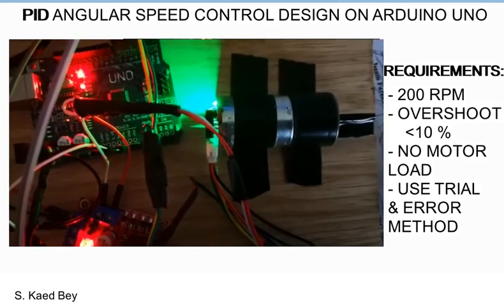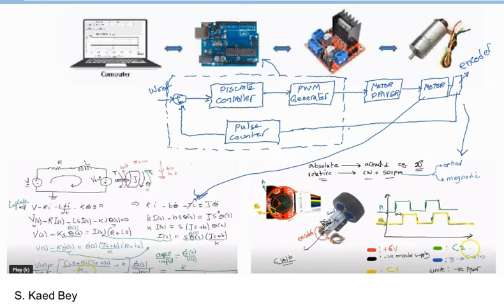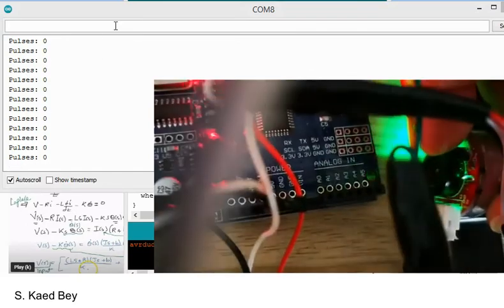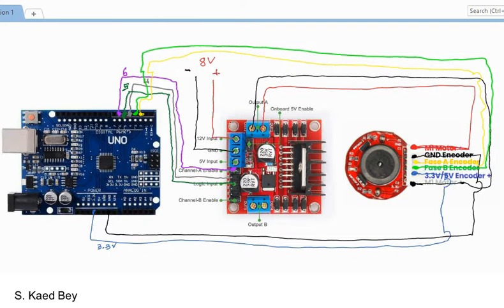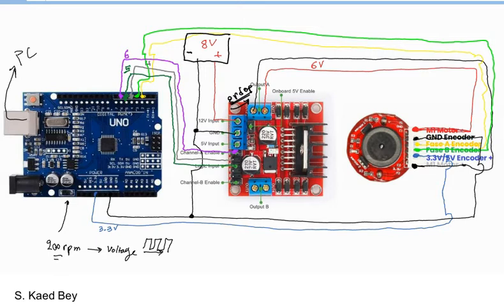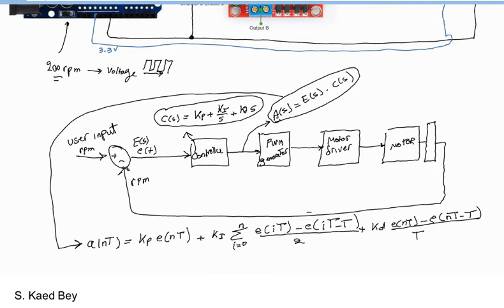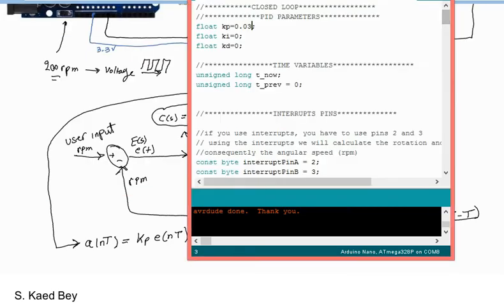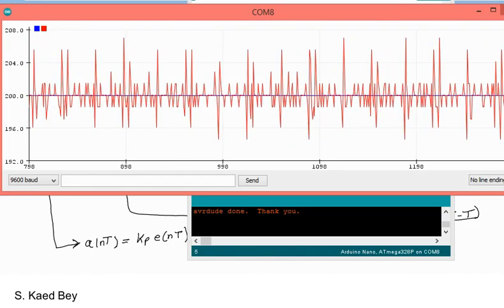Project (Part 8)- Applied PID for Angular Speed Control Using the Trial and Error Method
This video introduces the use of arduino PID control applied on a hobby brushed DC motor. It builds on previous videos and includes the wiring diagrams, encoder setting, discretization of the PID algorithm and real time setting of the PID control parameters.